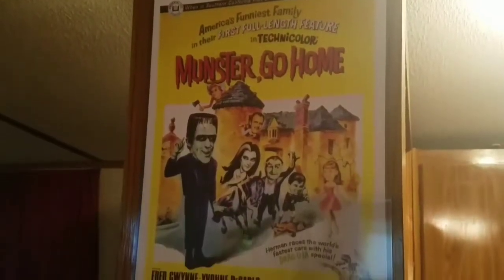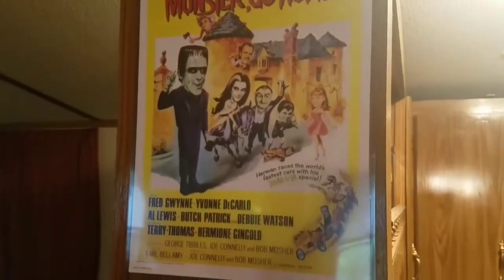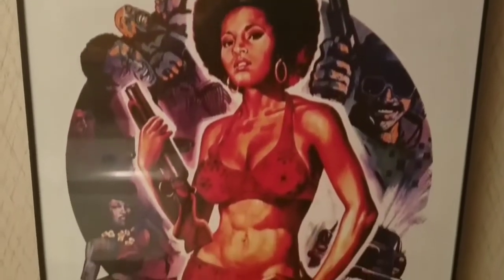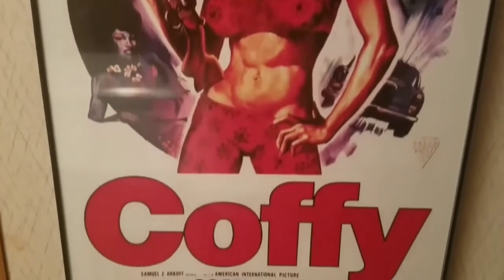Mail Call #7 Classic Vampires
Mini Poster Mail Call